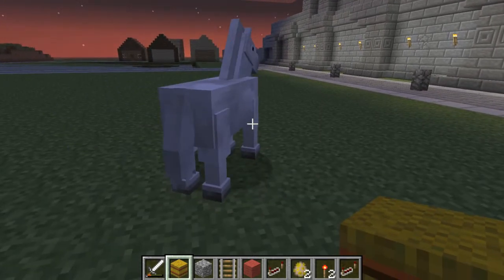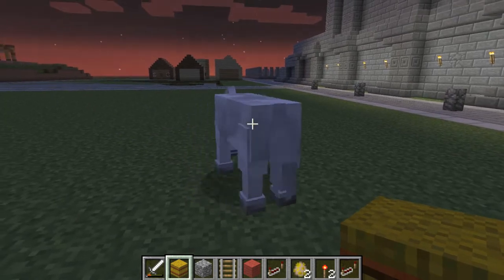How To: Train Your Horse in Minecraft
Today we show you what to do to train your horse. It's a tedious lesson, but someone has to teach it.